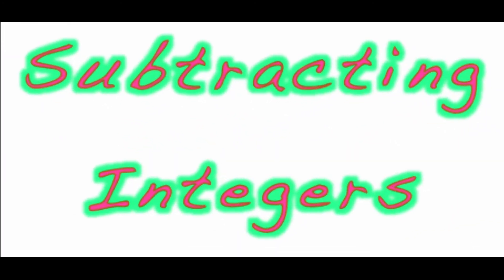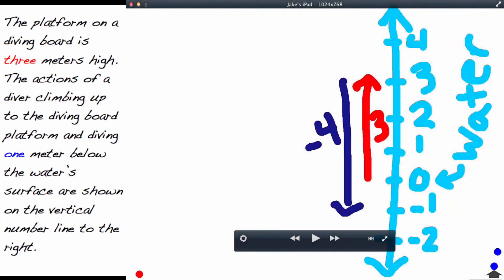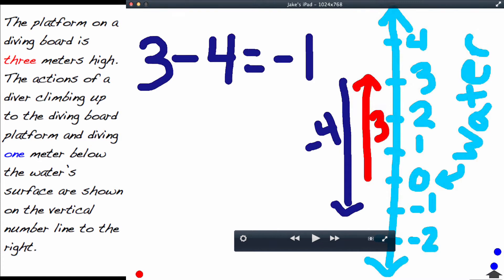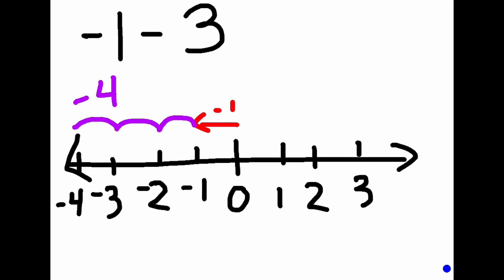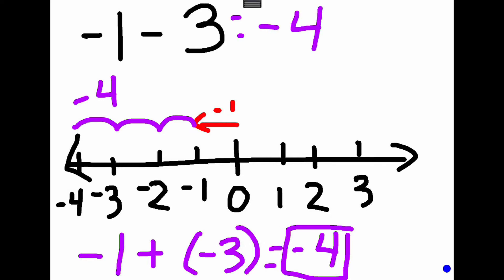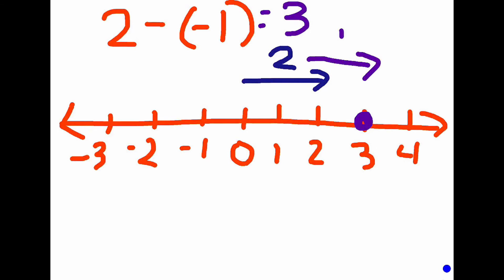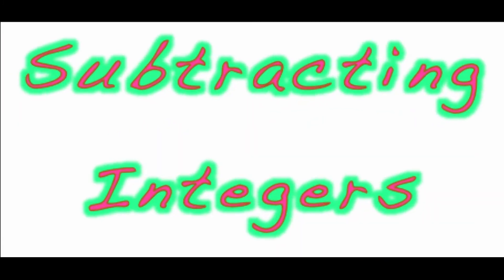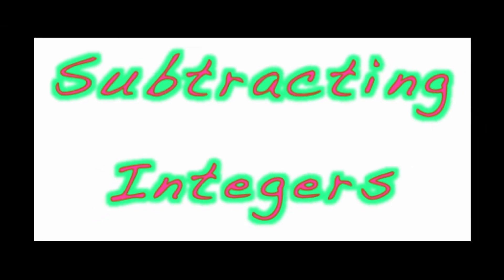Subtracting Integers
Video describing the process for subtracting integers using a number line and the Keep. Change, Add rule- also explained as adding the additive inverse.